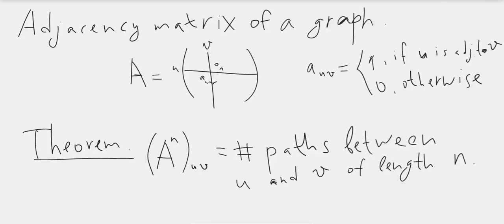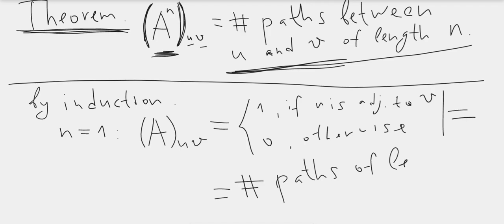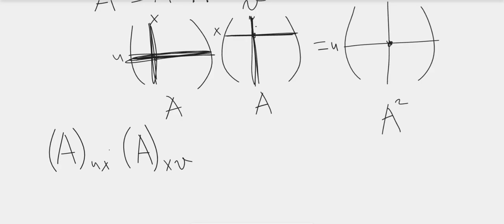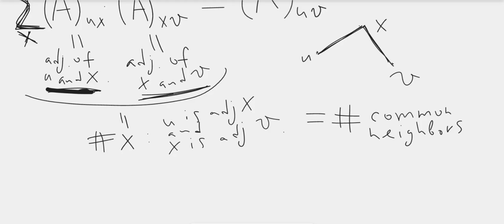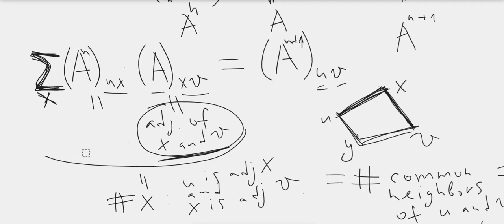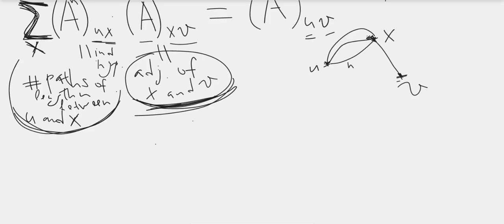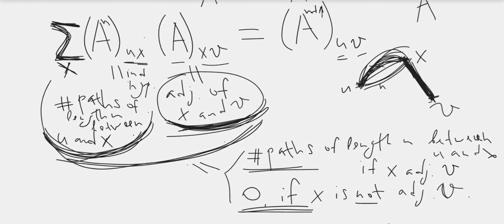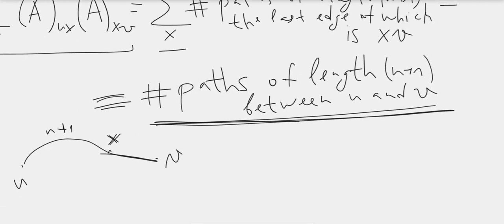The power of the adjacency matrix of a graph as the numbers of paths between vertices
Episode 32.

The elements in the n-th power of the adjacency matrix of a graph are equal to the number of paths of length n between the corresponding vertices in the graph.